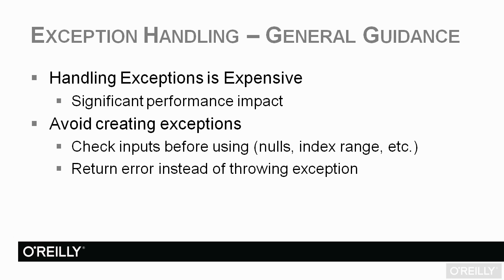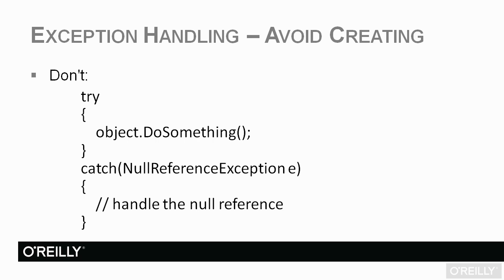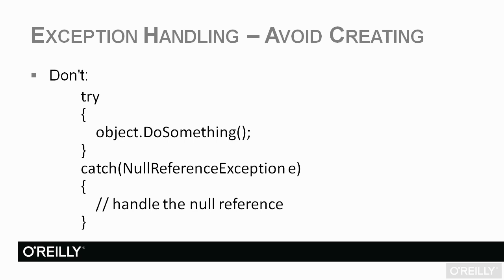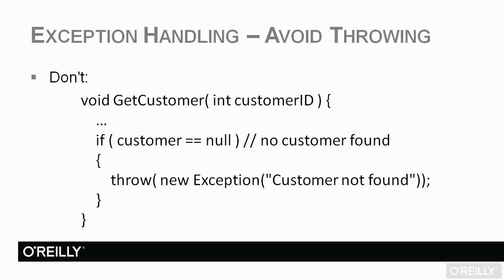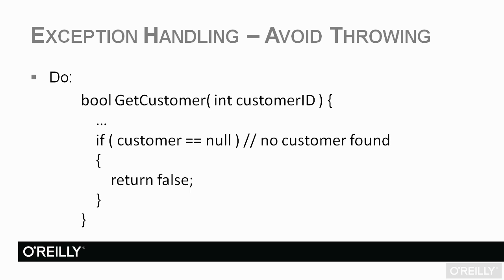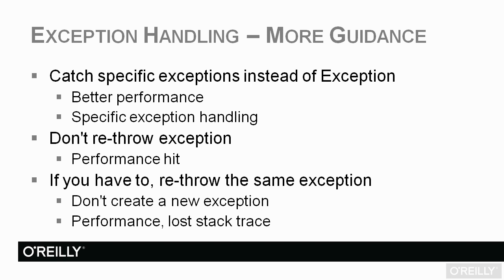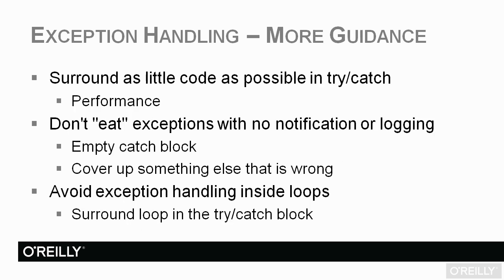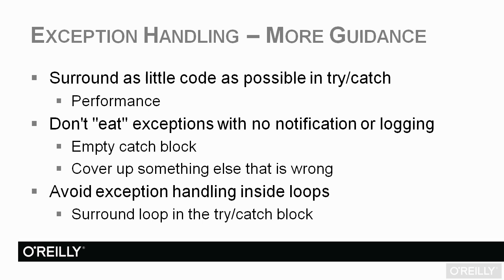071 exception handling